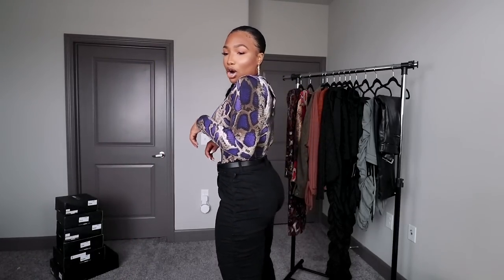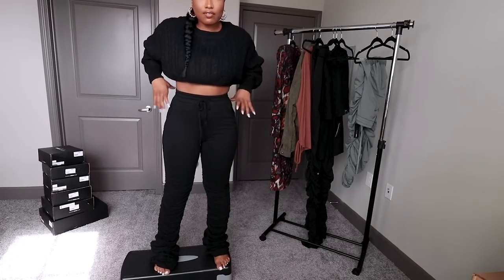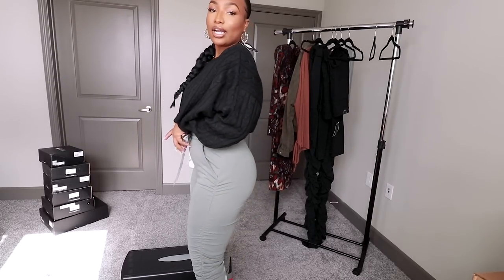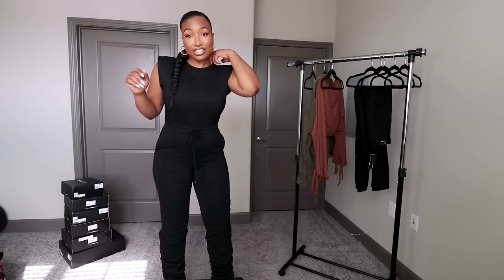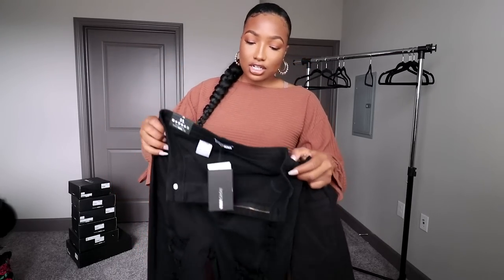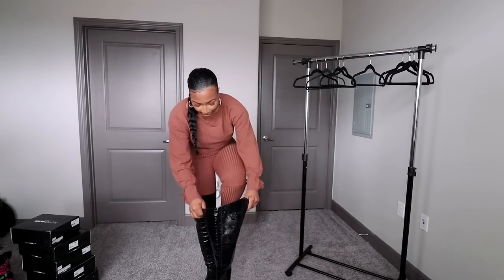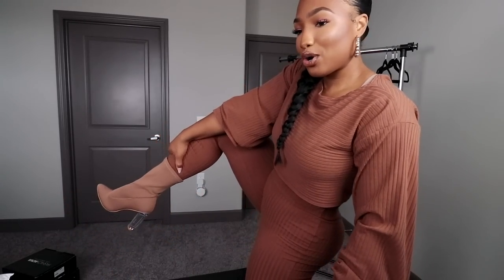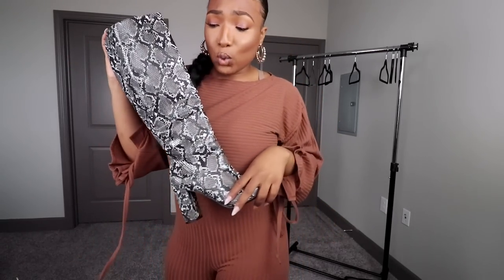I SPENT $500 ON FASHION NOVA & IDK HOW I FEEL ABOUT IT 🤔 WASN'T EXPECTING IT TO BE LIKE THIS!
HEY SHAYFAM!! WELCOME BACK TO ANOTHER VIDEO!

Today we're trying to some items that I recently purchased from @FashionNova!

Which was your favorite?!

■ Apple Watch Cases
■ Resistance Bands
■ Kodiak Cakes

♥︎ ARE YOU STARTING YOUR FITNESS JOURNEY?! CHECK OUT MY VERY FIRST FITFRIDAY VLOG!

♥︎ HAVE ANY VIDEO REQUESTS?! LEAVE THEM DOWN BELOW IN THE COMMENTS!

TURN ON YOUR POST NOTIFICATIONS SO THAT YOU’LL BE NOTIFIED WHENEVER I UPLOAD AND NEVER MISS A VIDEO!

♥︎ AS ALWAYS, THANK YOU SO MUCH FOR THE SUPPORT AND LOVE Y’ALL ALWAYS SHOW ME! I REALLY REALLY APPRECIATE IT! Y’ALL LITERALLY ARE THE BEST! I LOVE YALL FORREAL!